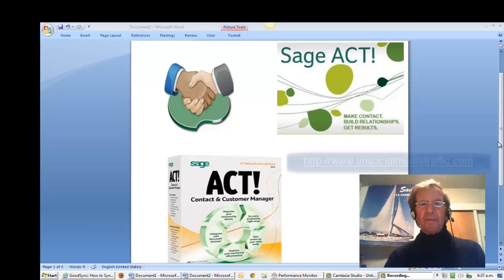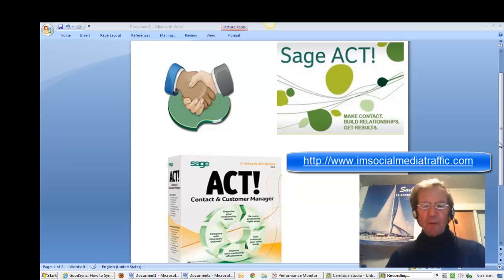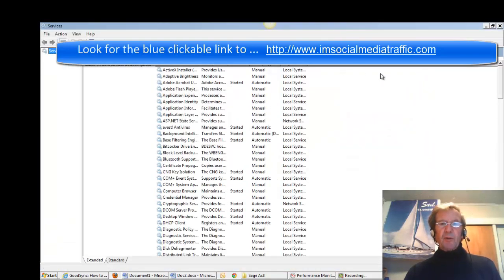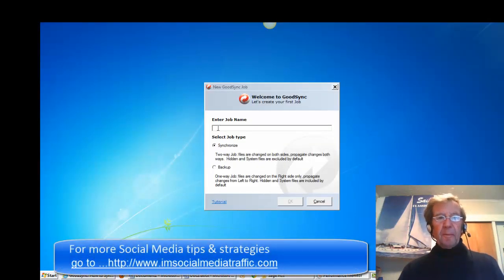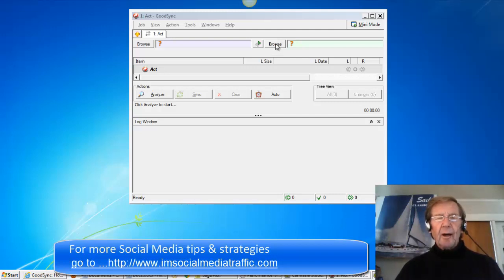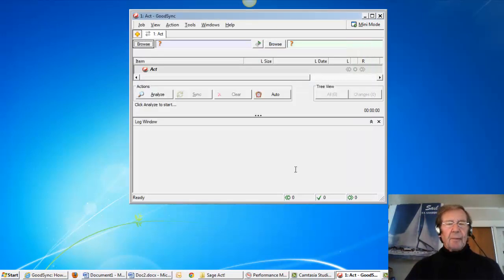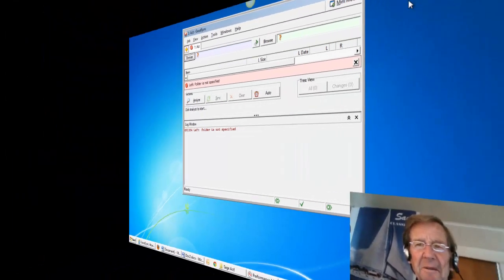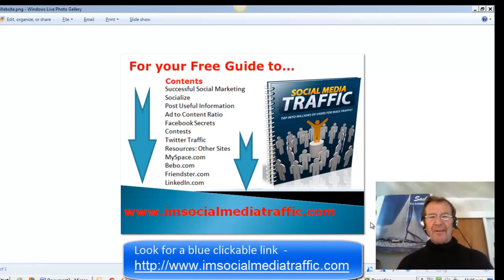How To Sync-Back up Sage ACT! Files automatically as you work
Sage ACT! (earlier known as ACT! by Sage) is a customer relationship management
 (CRM) software application which is used to keep track of client and prospect details
 in a single database that can be shared by multiple users
GoodSync can perform backups (1-way syncs) and limited 2-way syncs of ACT! data.
The following information will guide you on how to properly setup a backup of your ACT! data: